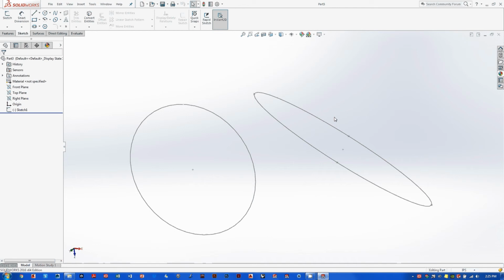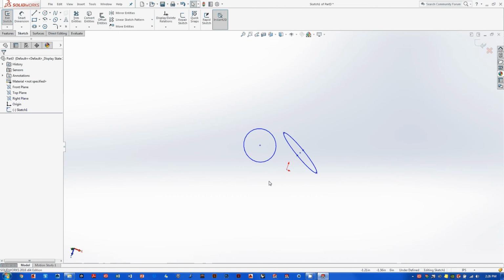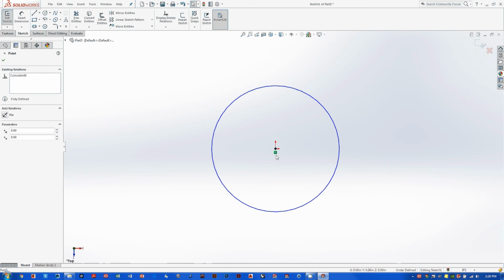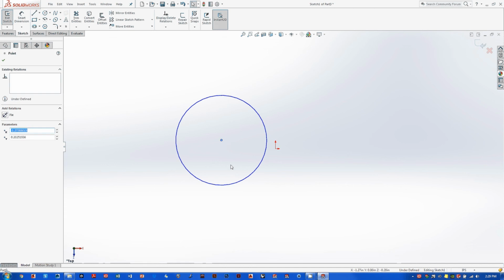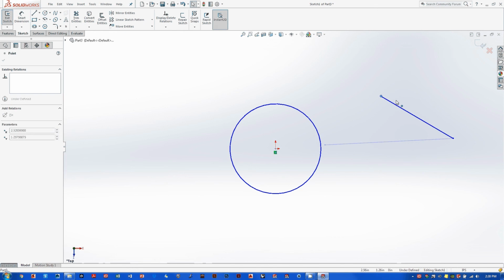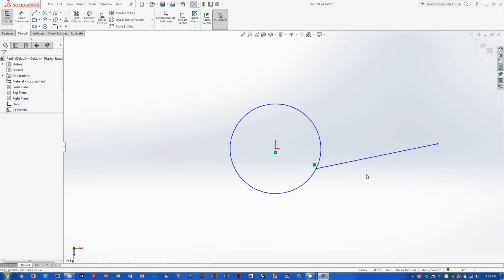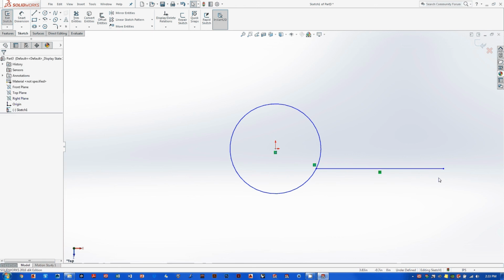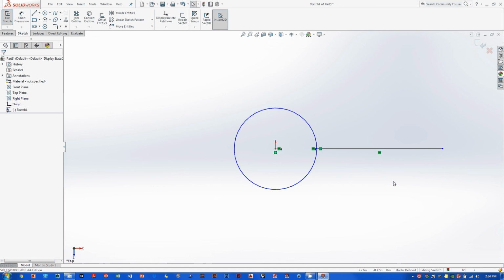5 - Sketch Relations